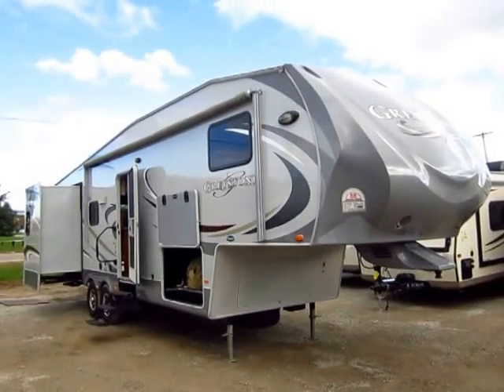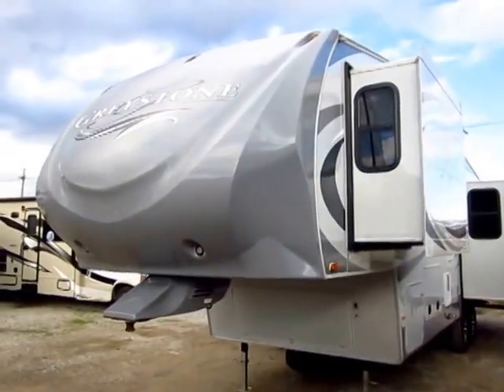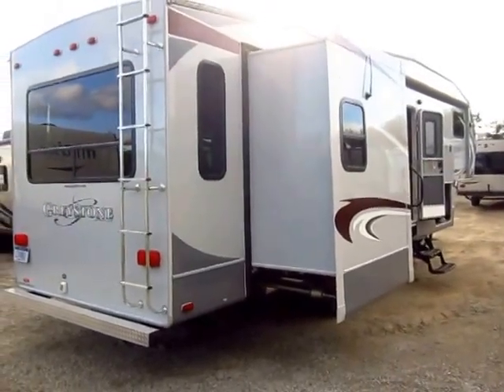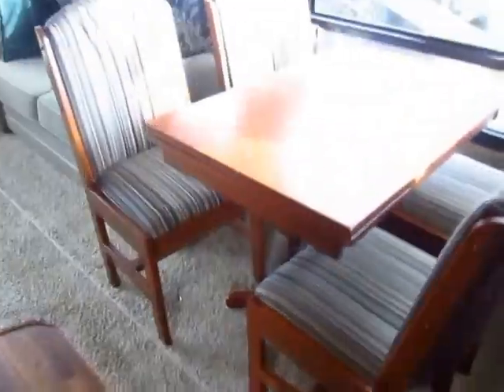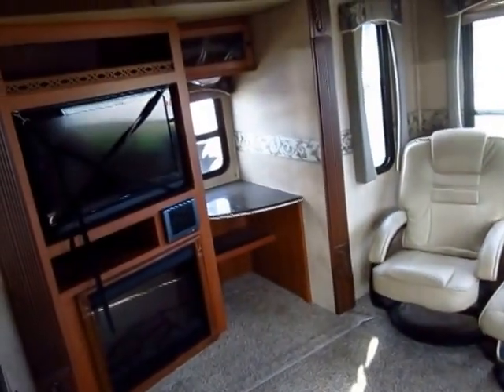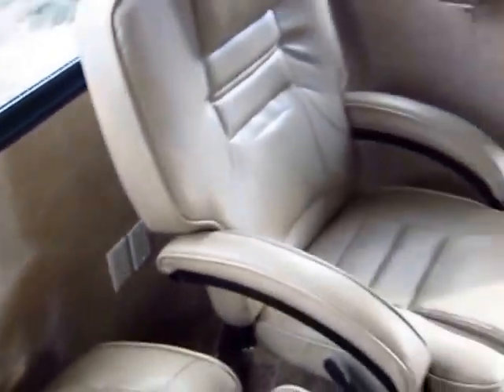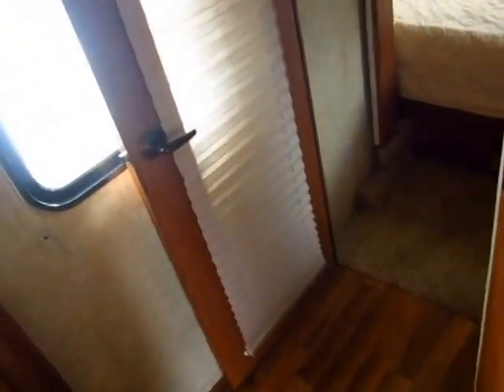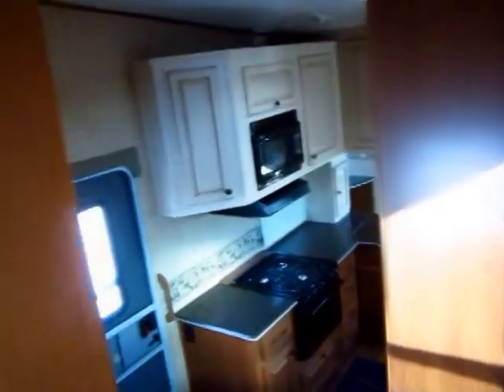(Sold) HaylettRV.com - 2011 Heartland Greystone 32RL Used Fifth Wheel in Coldwater MI